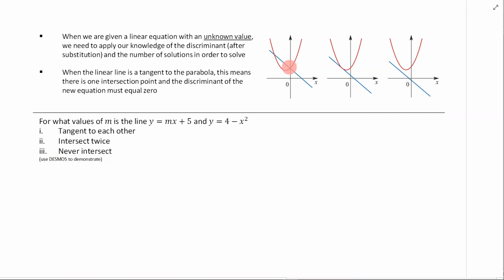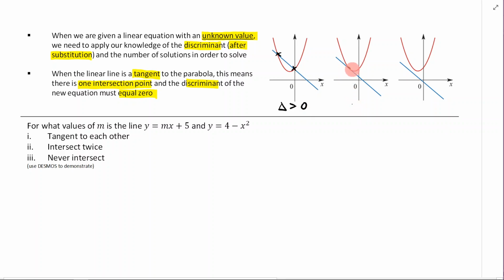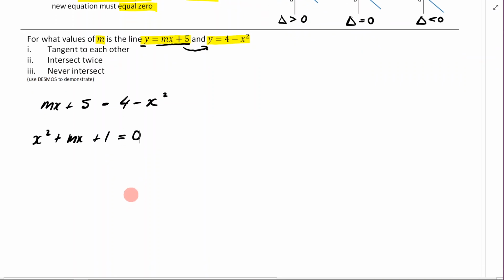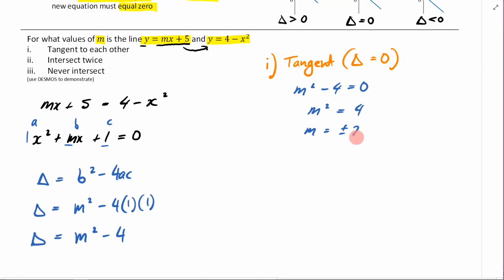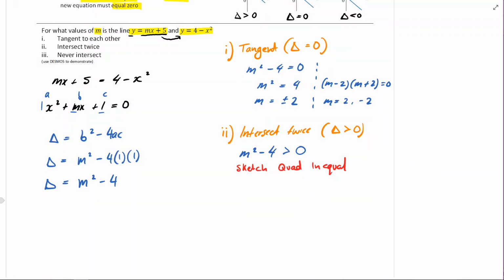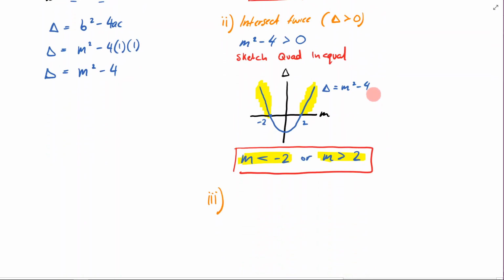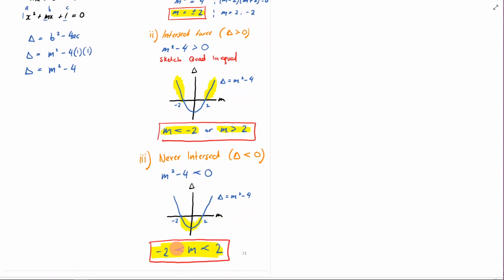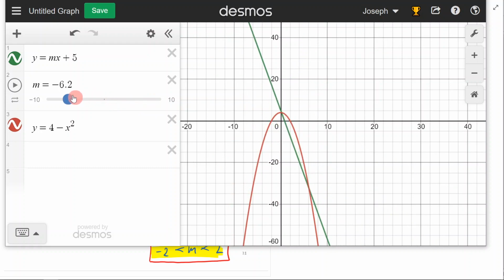Interesection - Part 3